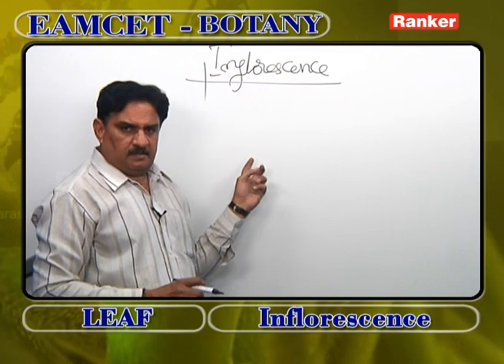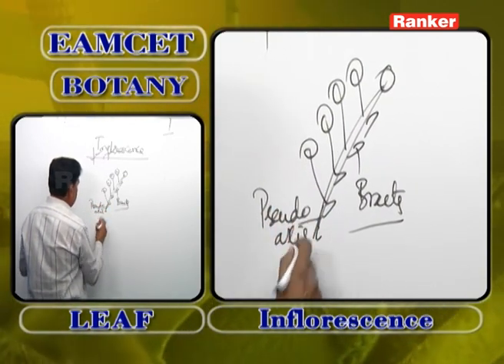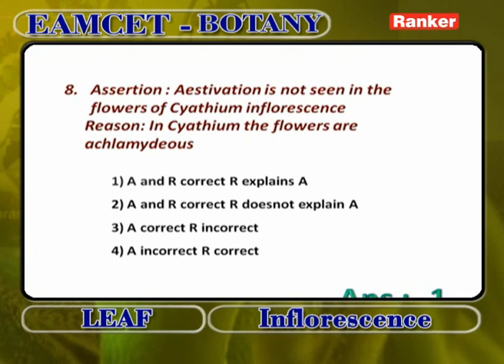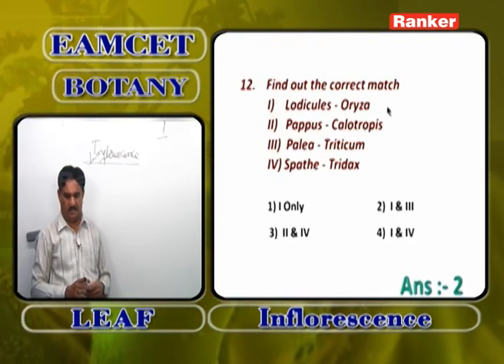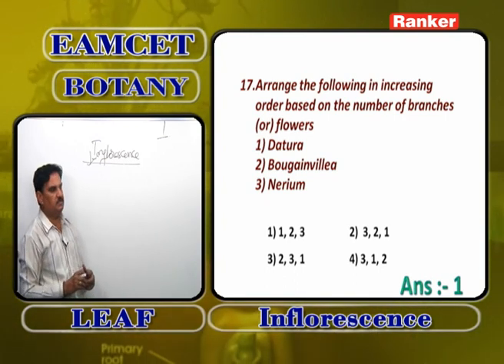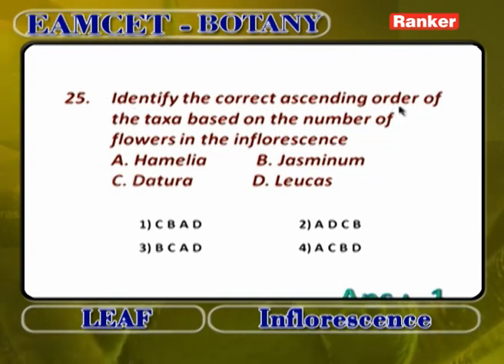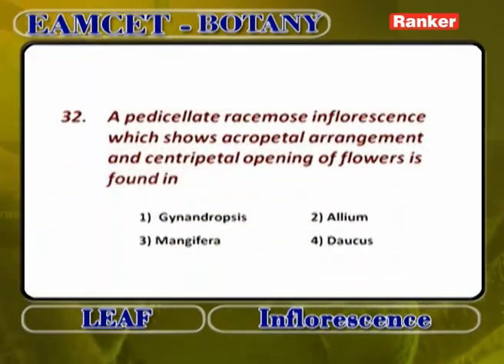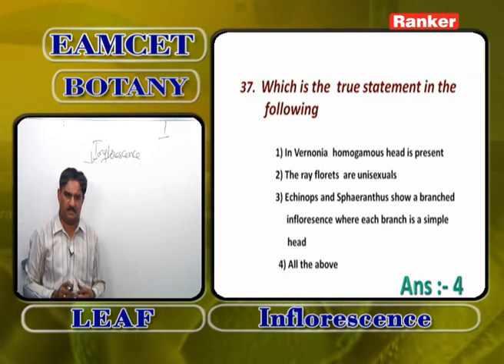EAMCET BOTANY CLASS PART 02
This lecture video primarily deals with Leaf (Inflorescence) Part 2 for EAMCET Botany

AP EAPCET # Rankers Learning # NEET # JEE # TS EAMCET # Leaf # Inflorescence # EAMCET Botany